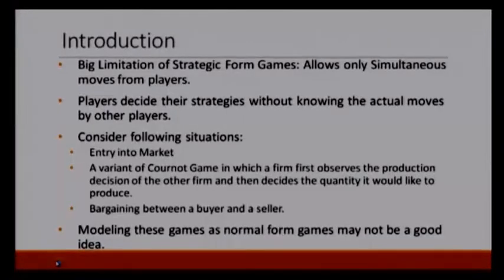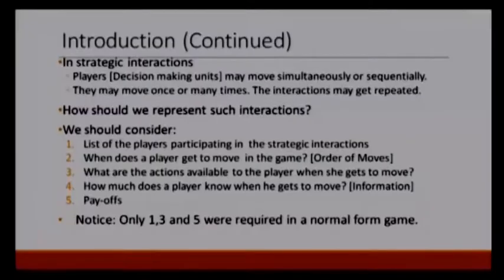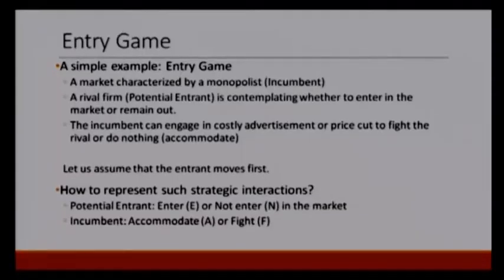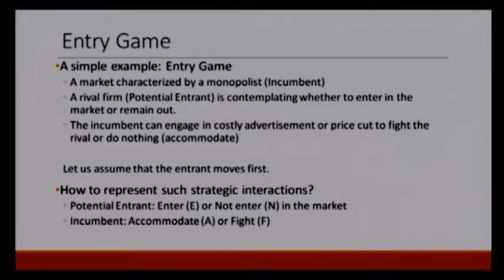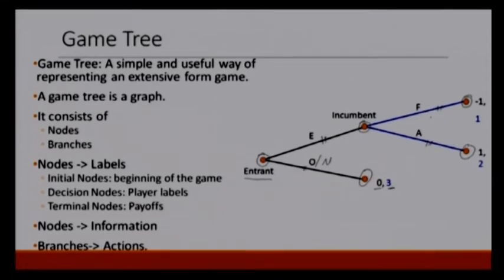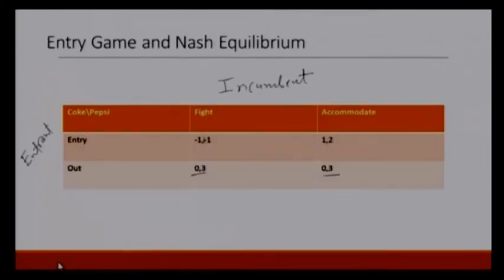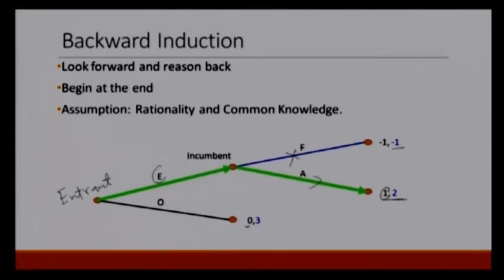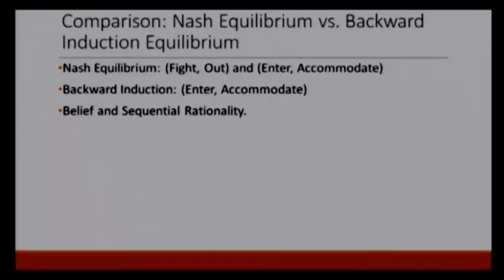Lecture 23: Extensive Form Games- Introduction and Examples